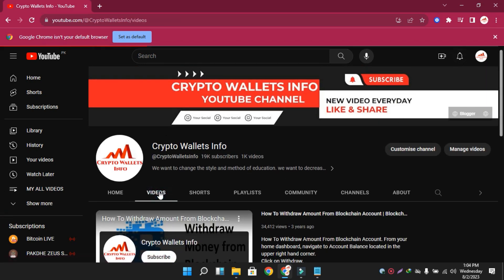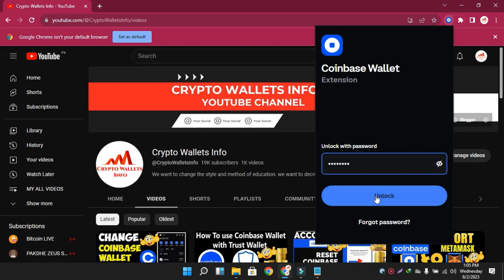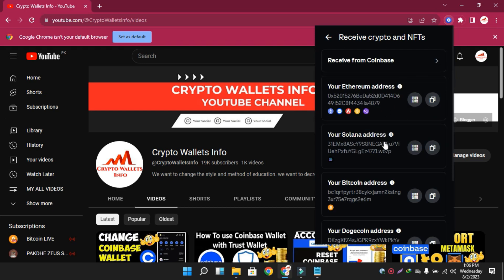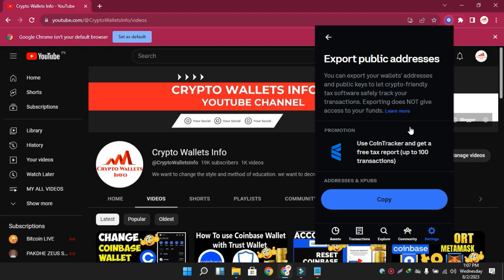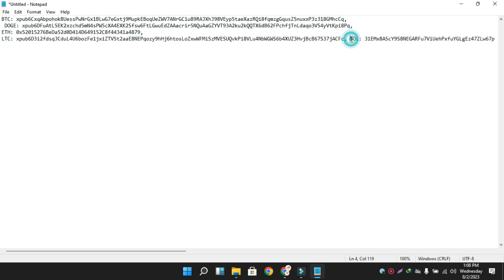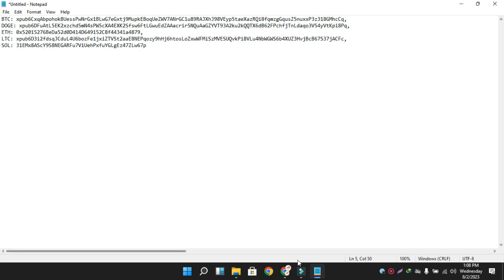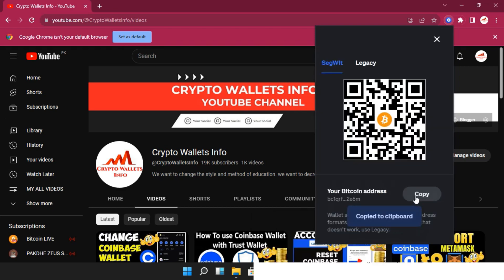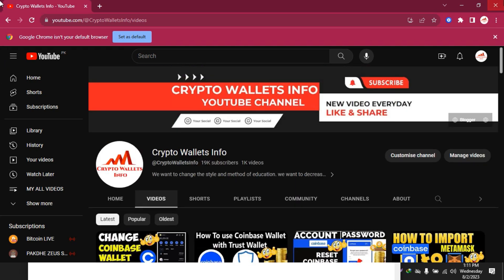How can I Export my Public Wallet Addresses from Coinbase Wallet | BTC, ETH, LTC, DOGE,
Click on Settings → Export public addresses

Click on Copy. This will copy your public wallet address (for blockchains like Ethereum, Solana) and xPub (for blockchains like Bitcoin)

You can visit a crypto-friendly tax software (like CoinTracker) and paste the above information to seamlessly export your Coinbase Wallet transactions to the tax software

Note: Users with transactions on XRP, XLM, ETC, or BTH (or other unsupported networks) will need to export their 2022 transactions through another crypto wallet provider.